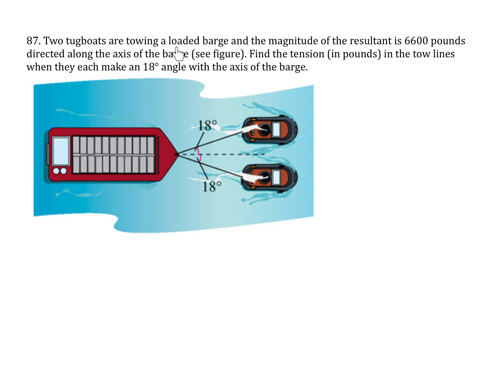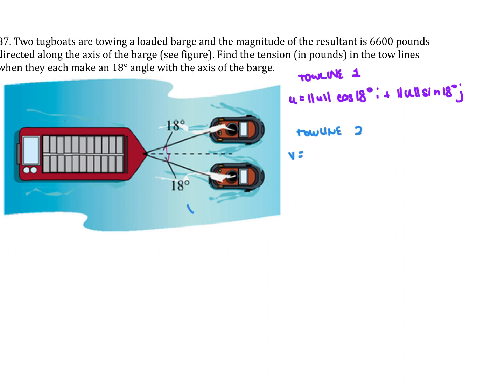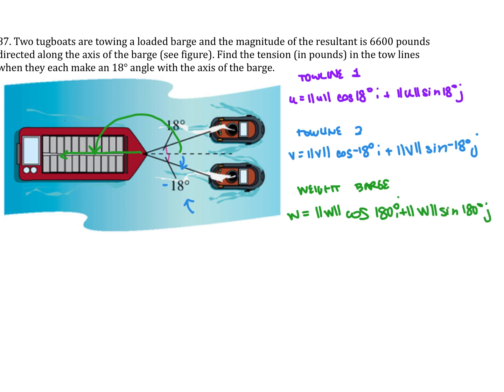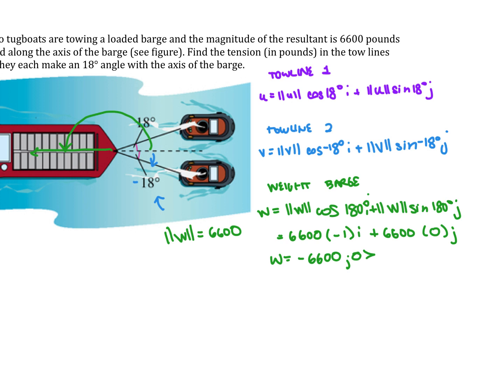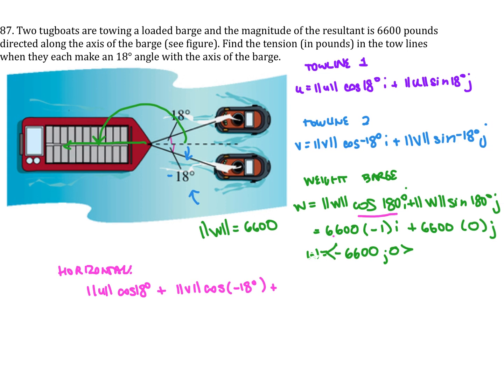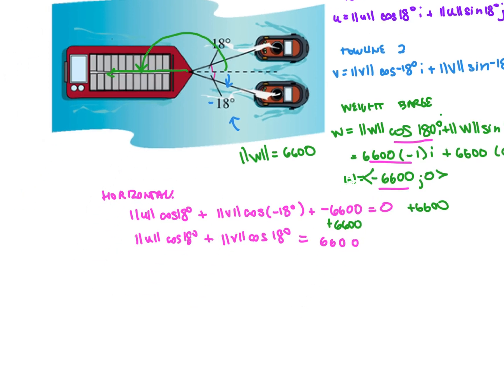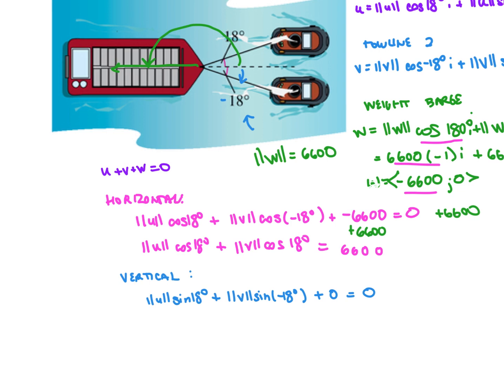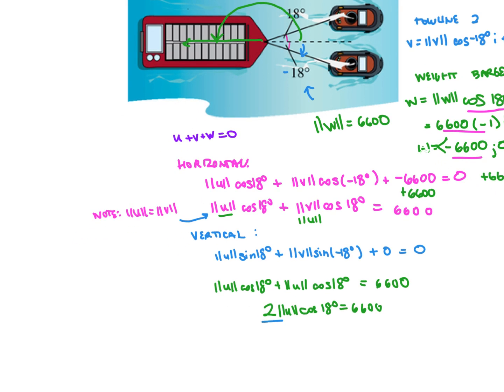Ch 6 Review Homework Video #87 Updated HPC